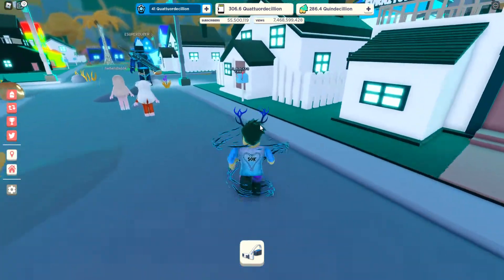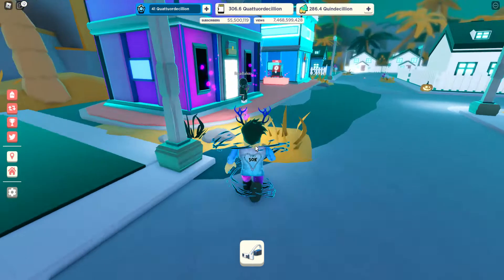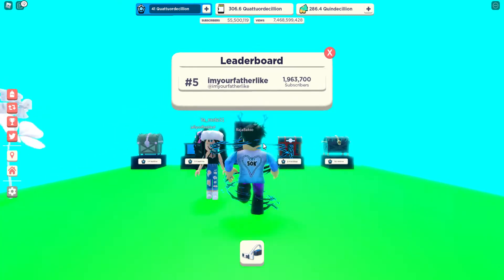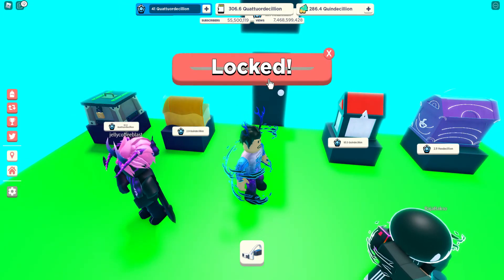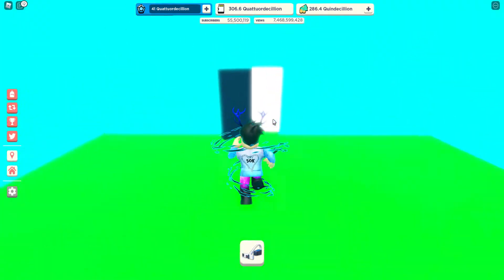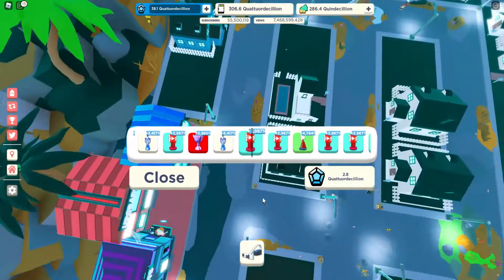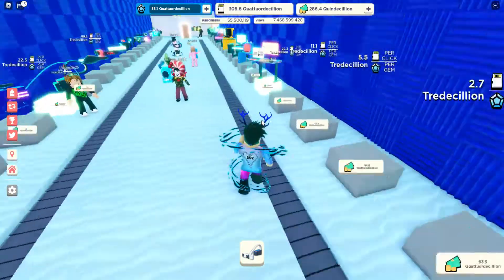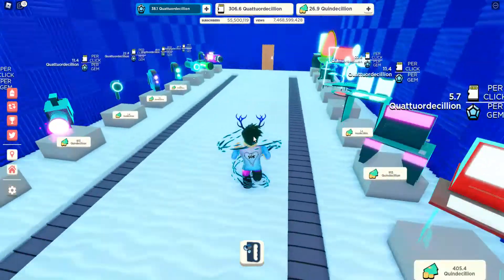YouTube Simulator X, Boo update!!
sorry for the late video been busy irl.